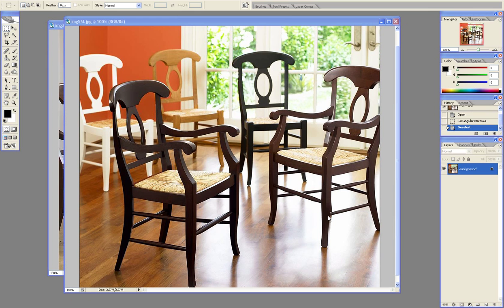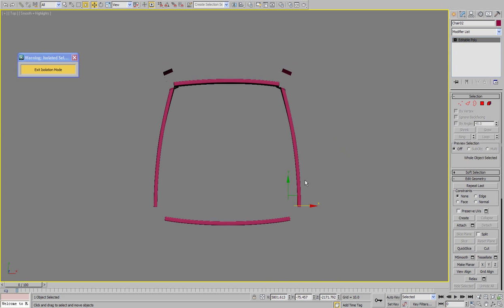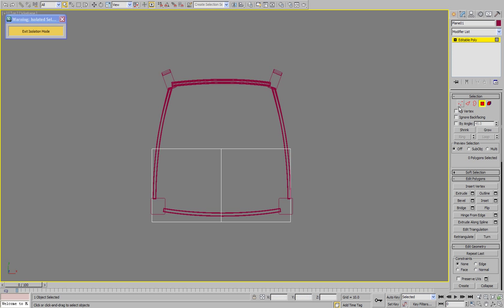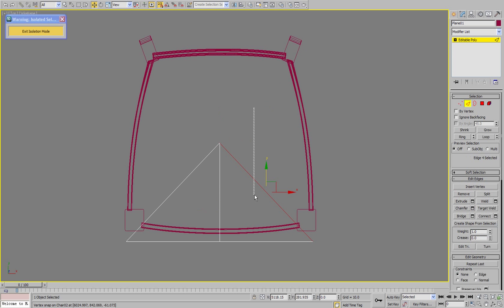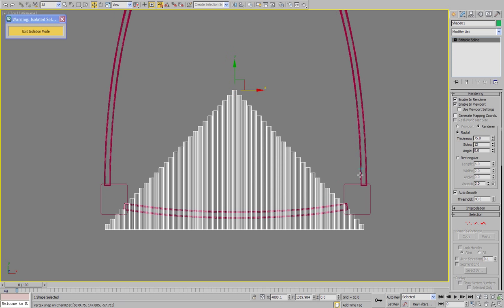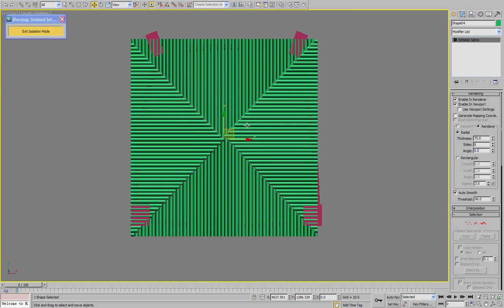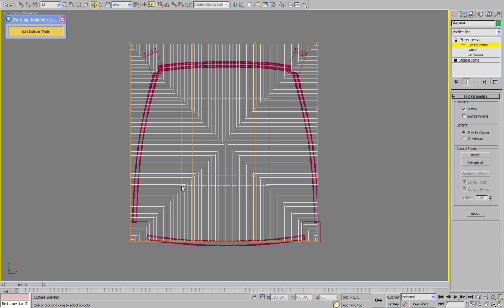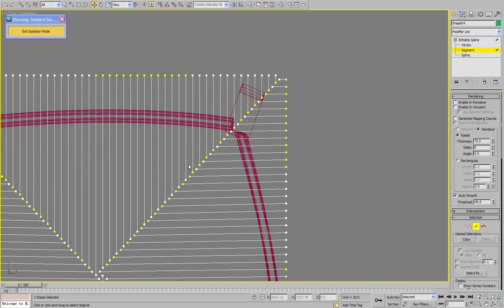3ds Max 3D Tutorial - Advanced Modeling - Chair Part 2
Included is part 2 of our free video tutorial on advanced modeling with 3ds Max.  In this tutorial, you will learn how to model the seat of the chair.  This same technique can be used in other parts of furniture for your 3D scenes.